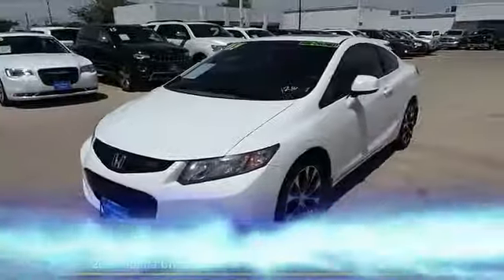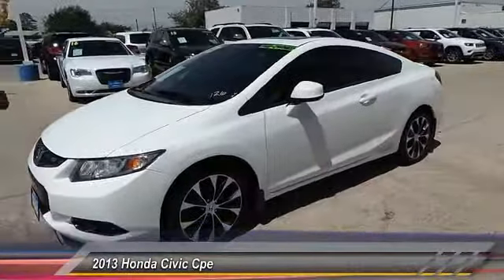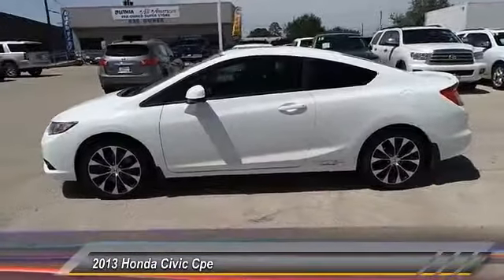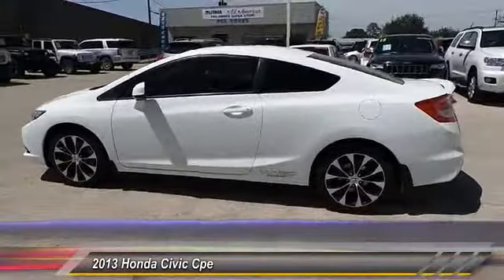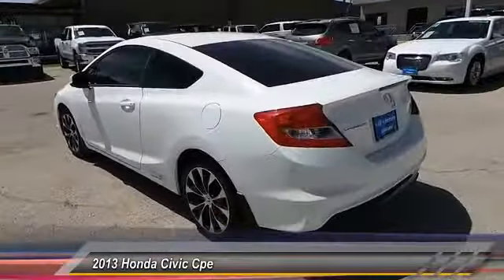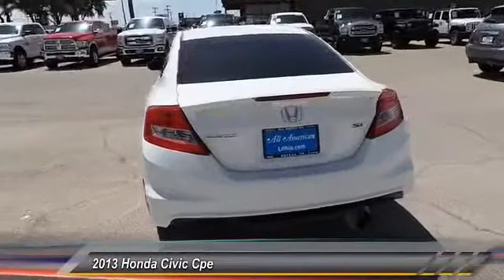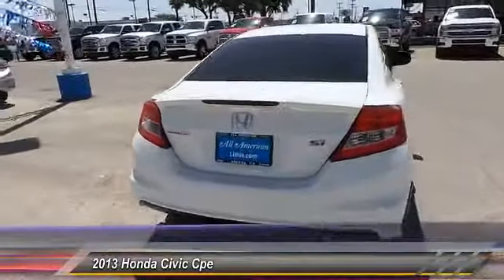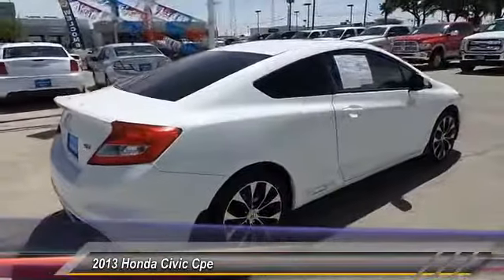2013 Honda Civic Cpe Odessa TX DH706634B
2013 Honda Civic Cpe 2dr Man Si

EPA 31 MPG Hwy/22 MPG City! CARFAX 1-Owner, GREAT MILES 42,811! Taffeta White exterior and Black interior, Si trim. Sunroof, iPod/MP3 Input, Bluetooth, Premium Sound System, Alloy Wheels, Back-Up Camera. READ MORE! KEY FEATURES INCLUDE Sunroof, Back-Up Camera, Premium Sound System, iPod/MP3 Input, Bluetooth, Aluminum Wheels. Rear Spoiler, MP3 Player, Remote Trunk Release, Keyless Entry, Steering Wheel Controls. Honda Si with Taffeta White exterior and Black interior features a 4 Cylinder Engine with 201 HP at 7000 RPM*. VEHICLE REVIEWS Edmunds.com explains Just one year after the model's poorly received redesign, the 2013 Honda Civic benefits from a significant refresh that should help restore its luster in the competitive compact-car category.. Great Gas Mileage: 31 MPG Hwy. MORE ABOUT US Call us up or stop on by! Let's face it: the car buying experience is a big decision. That is why the sales family at All American Chrysler Jeep Dodge of Odessa strives to a hassle free customer experience. Feel free to browse our new and pre-owned inventories of Chrysler, Dodge and Jeep vehicles. Our full service dealership is located in Odessa, TX, and we strive for every customer to leave satisfied! Plus TT&L and fees. Price contains all applicable dealer incentives and non-limited factory rebates. You may qualify for additional rebates; see dealer for details. Some of our Pre-Owned vehicles may be subject to unrepaired safety recalls. Check for a vehicle's unrepaired recalls by VIN at